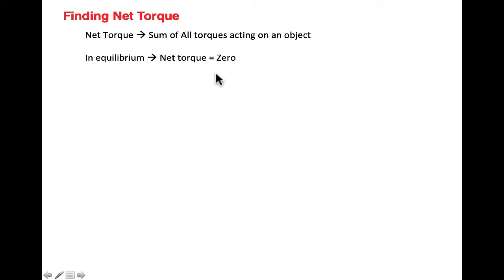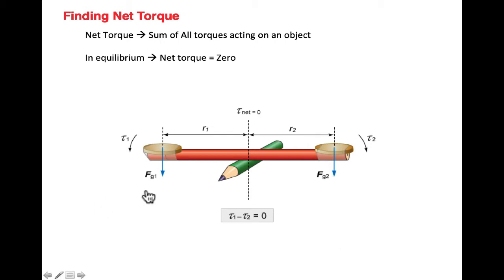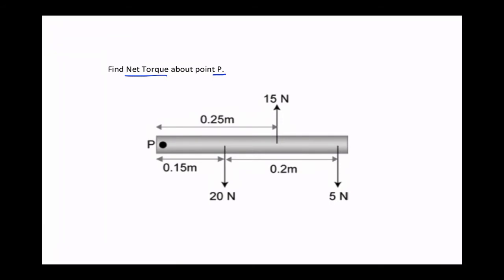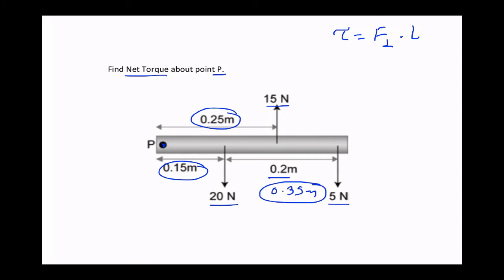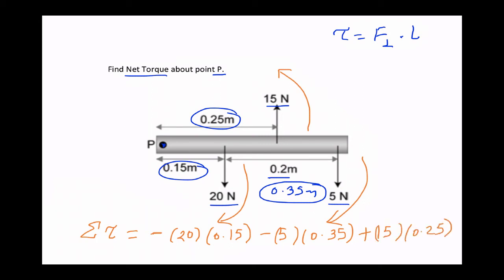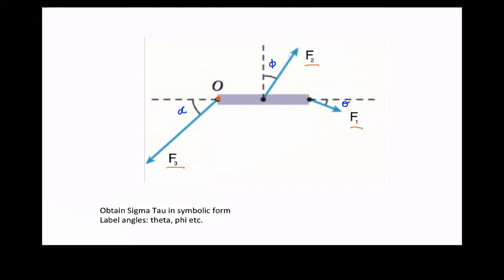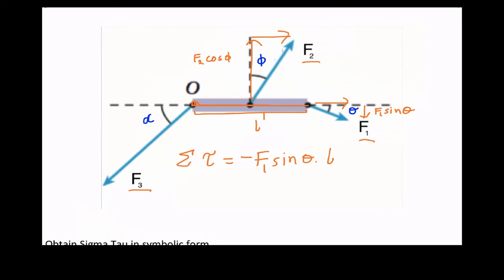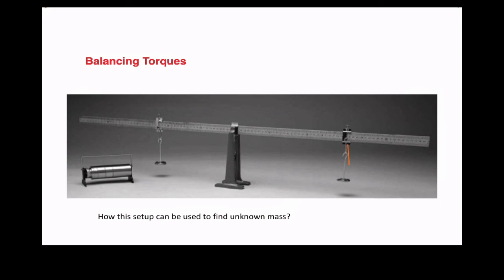HPhy 7.4 - Torque Problems 1